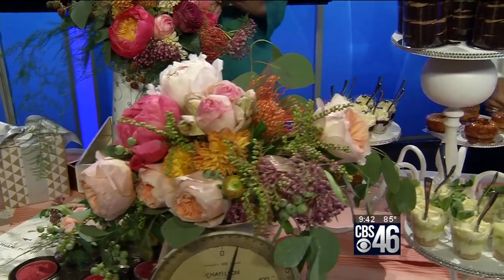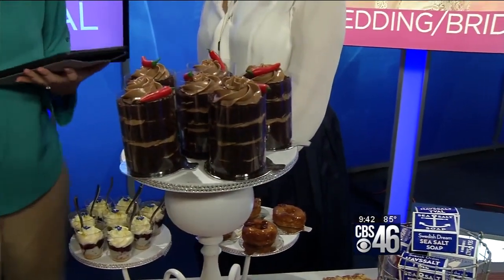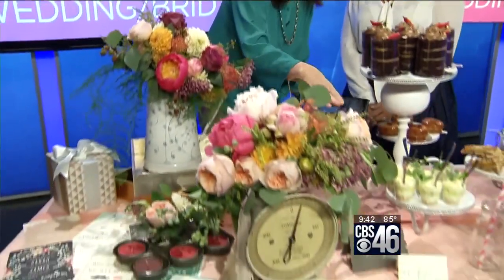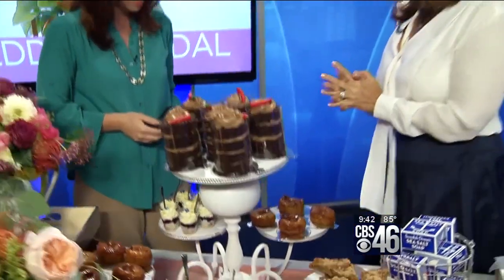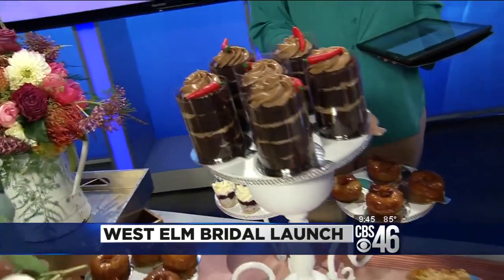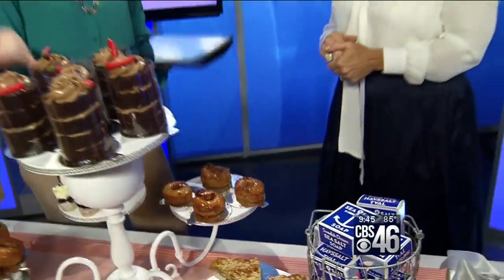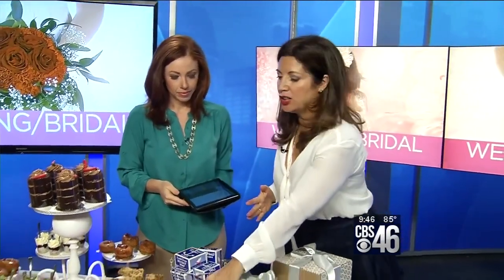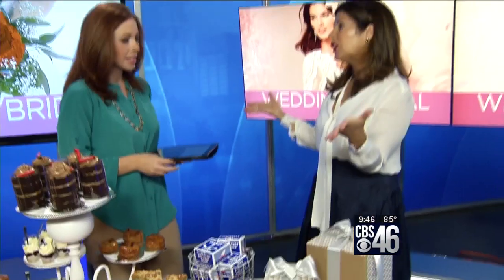West Elm's Wedding Registry Launch, CBS 'Better Mornings'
-- West Elm is launching their new Wedding Registry at Atlantic Station! Annete Joseph promotes the WKND Launch Party. Brides-to-be, rejoice!